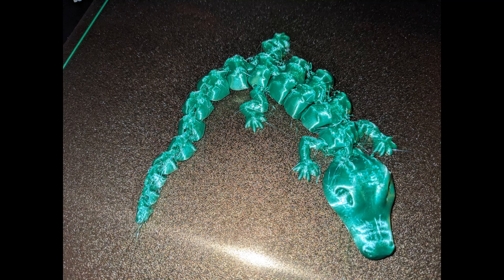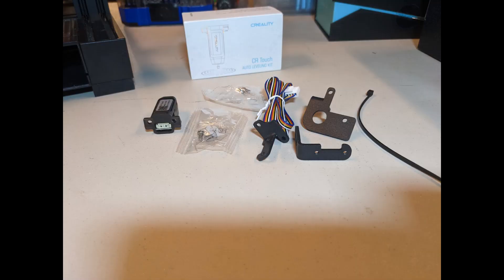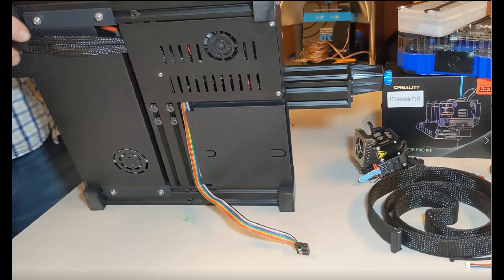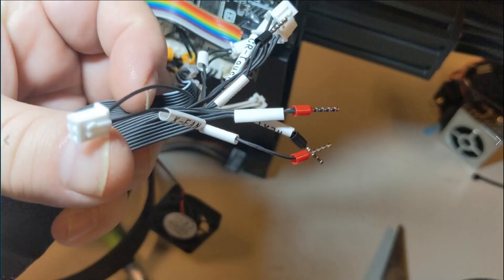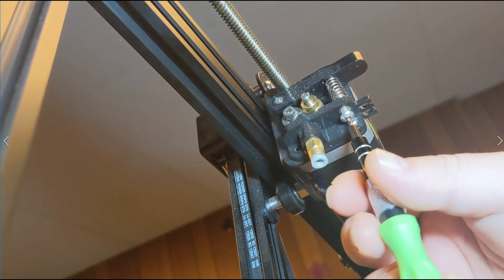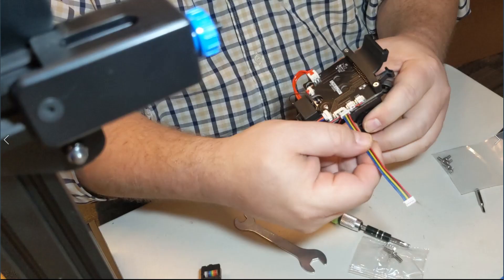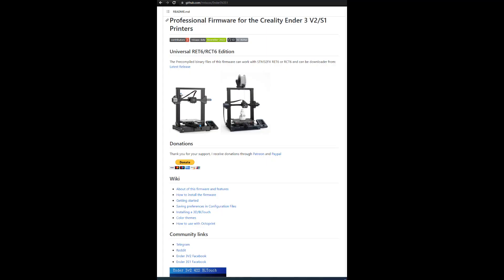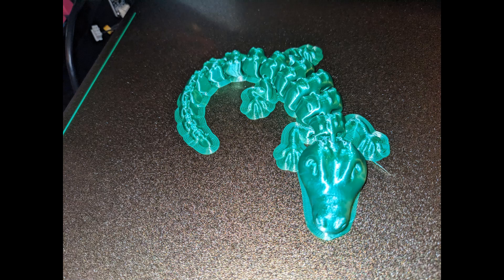Creality Ender 3 V2 Sprite Pro and CR Touch Upgrade - IGS Fedex Days 2023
-- Binaries for the release I used, scroll to the bottom.  This is the one I used